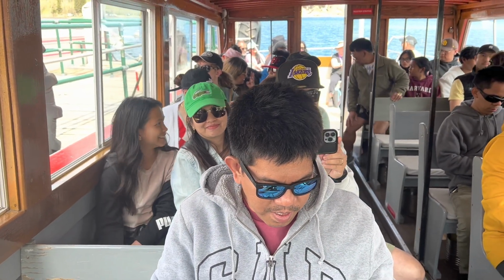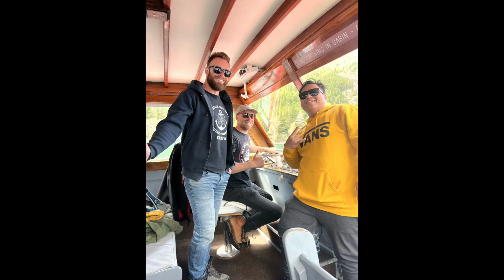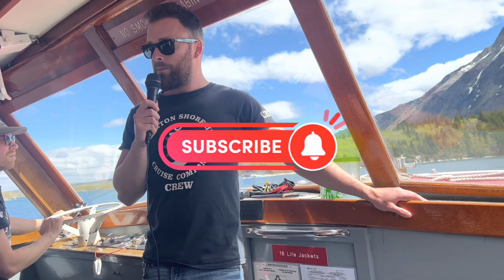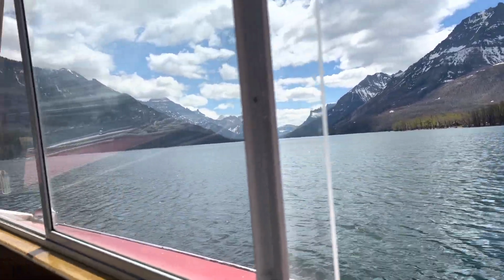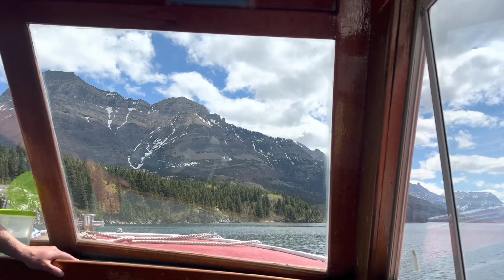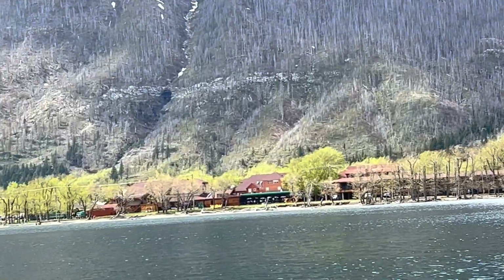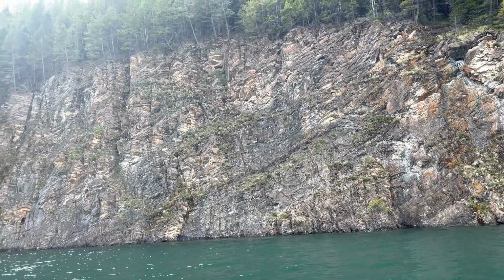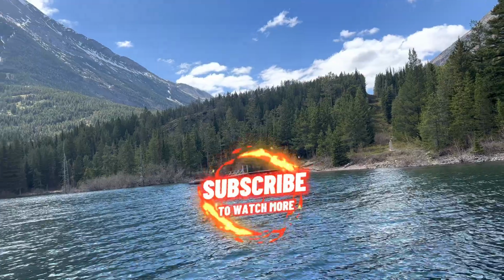SCENIC ADVENTURE | WATERTON GLACIER | MONTANA | USA